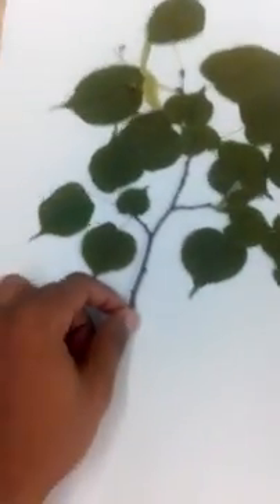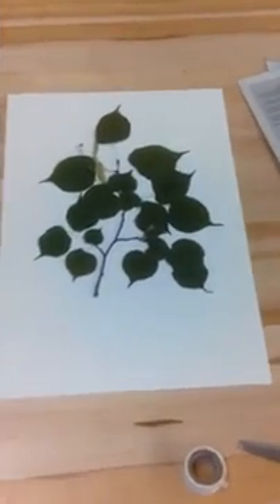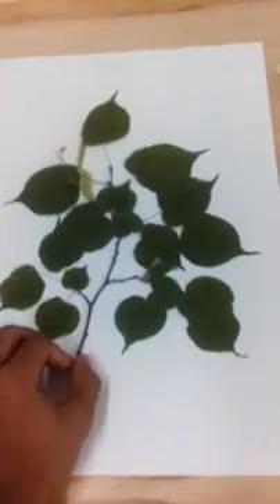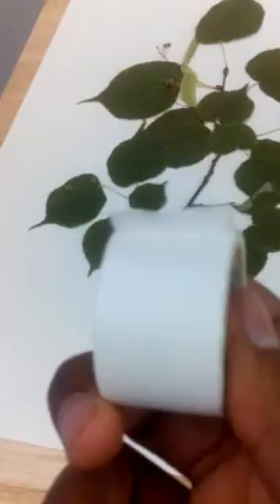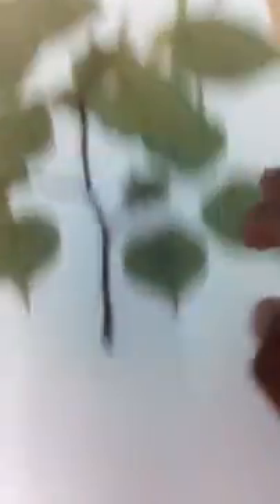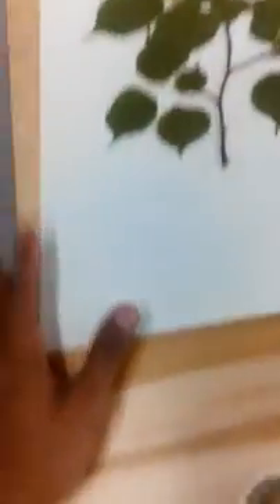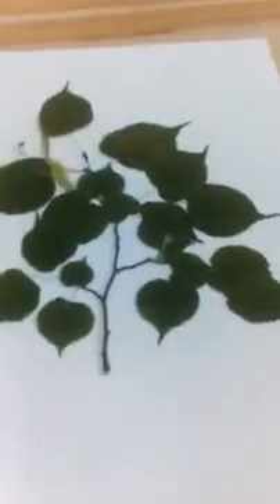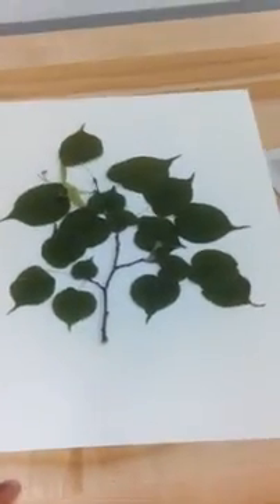How to mount voucher specimens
A brief intro on mounting pressed specimen for collections.